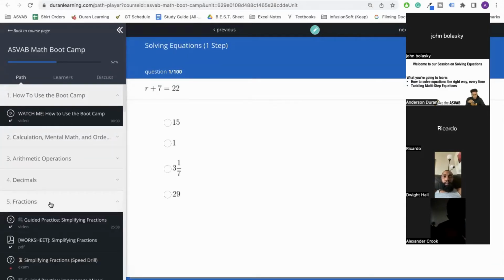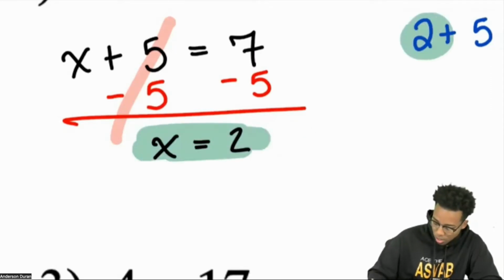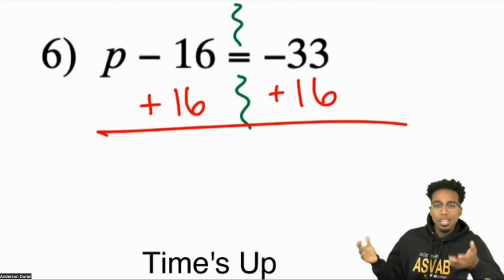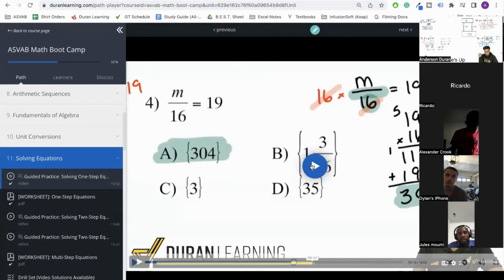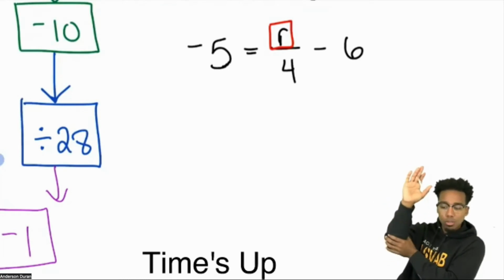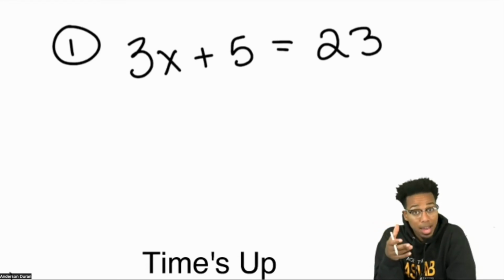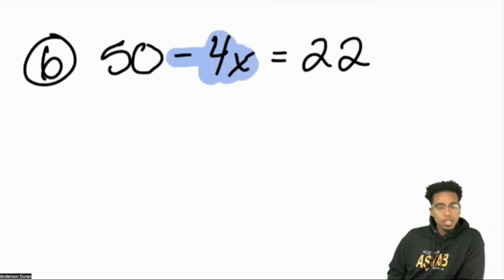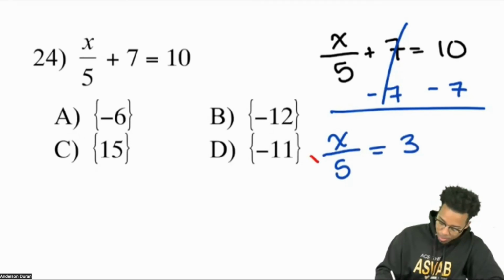ASVAB Math - Solving Equations (Two-Hour Class Recording!)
Here's a class recordings from a Free ASVAB math class! We've got another one coming up on Monday so don't forget to save your seat!

Sign Up for the All-Access Program to get everything you need to beat the test!